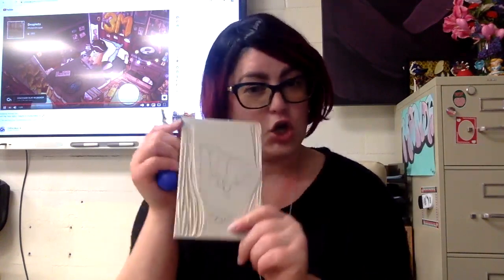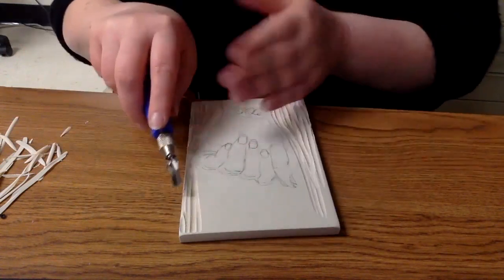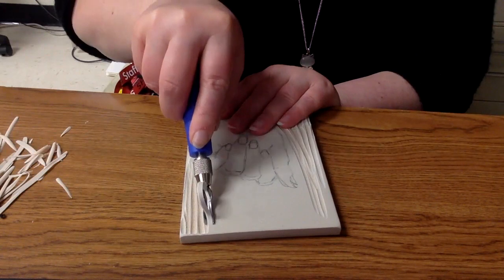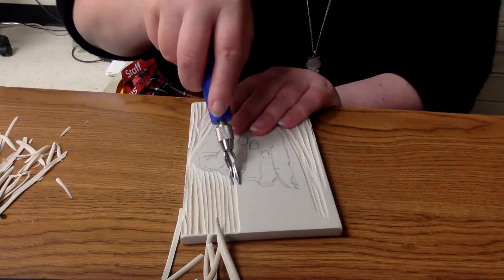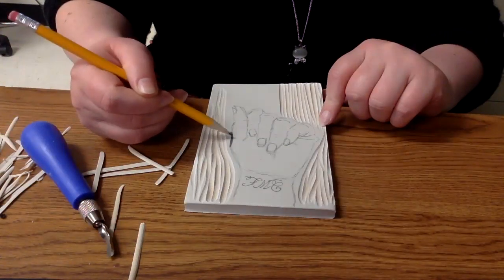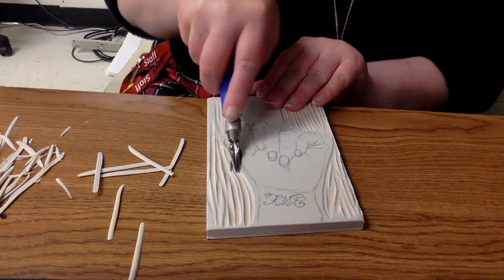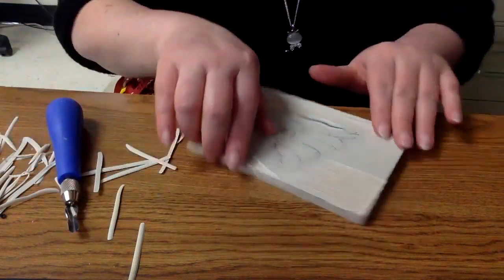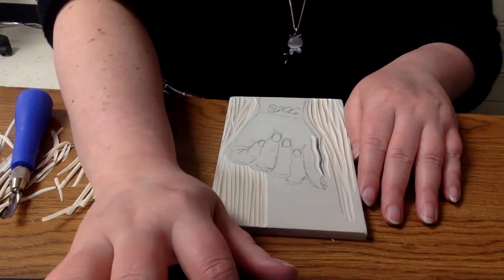How to Carve a Stamp Part 2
Students will learn how to use a carving tool when cutting linoleum.